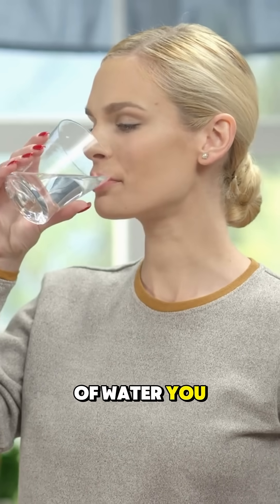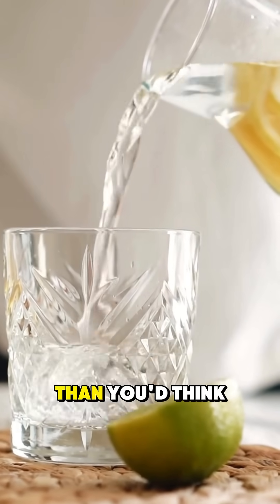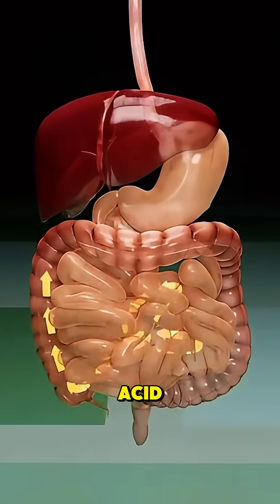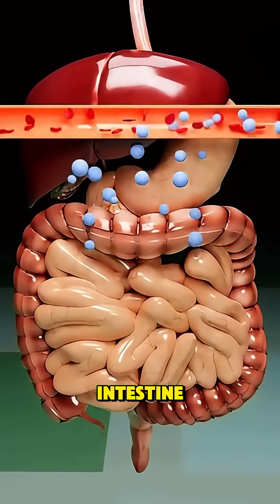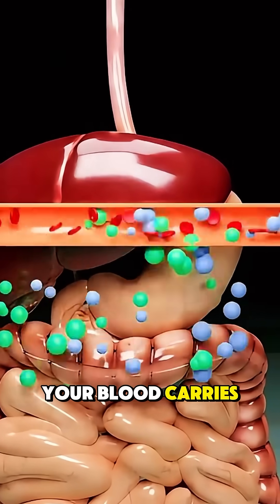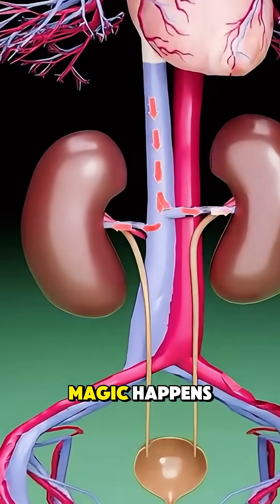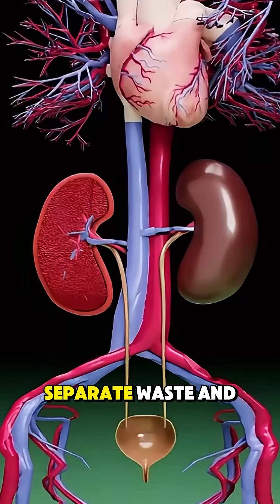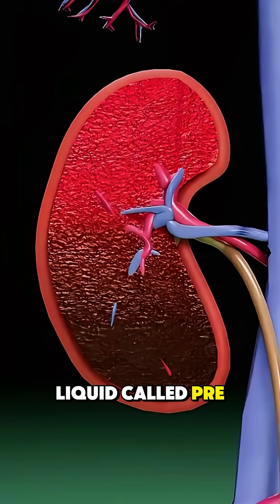How the water you drink turn into Urine 3D Animation